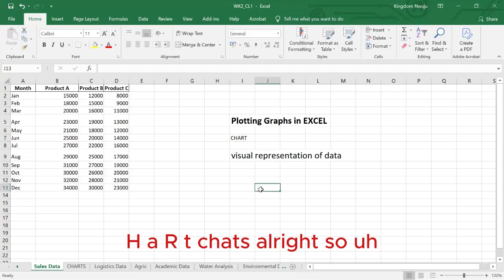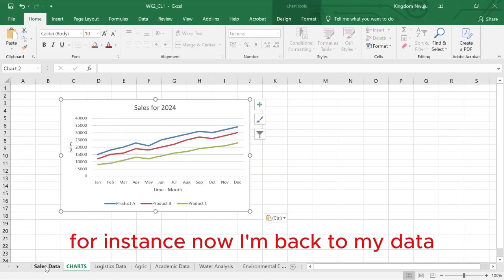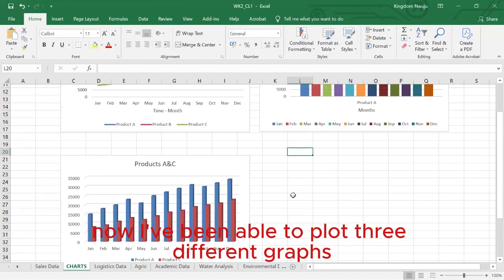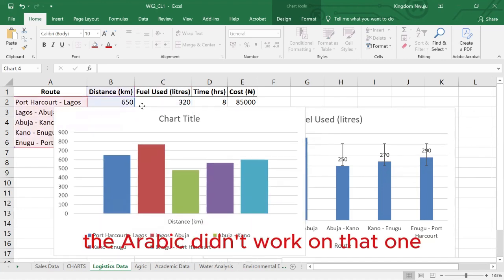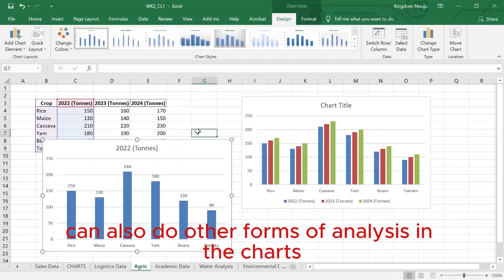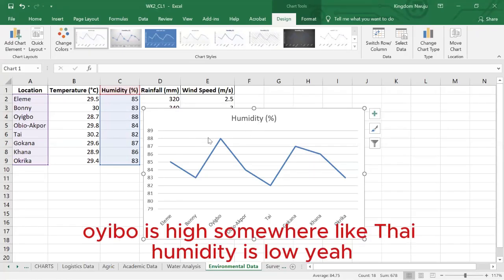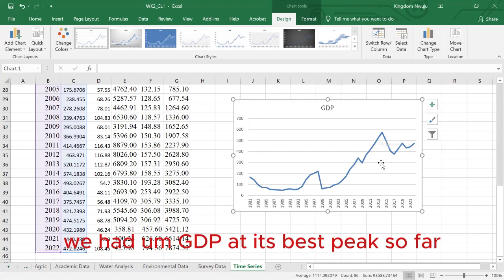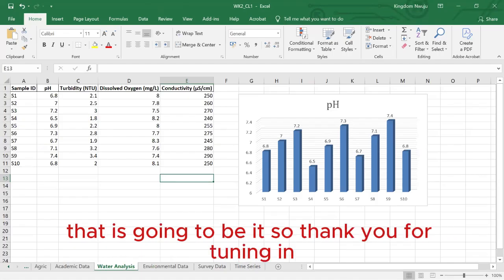Steps to Plotting Graphs in Excel